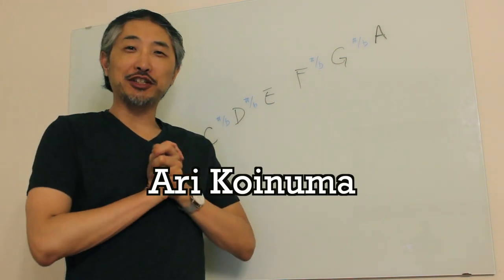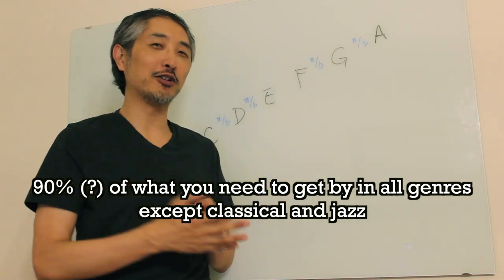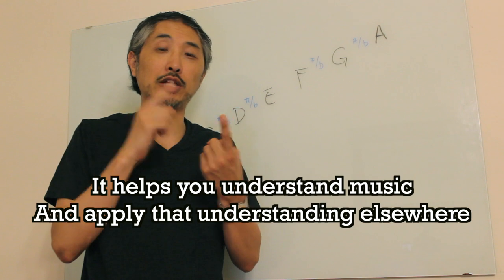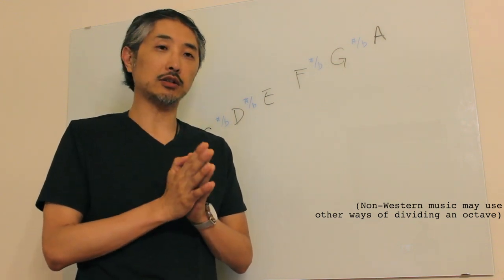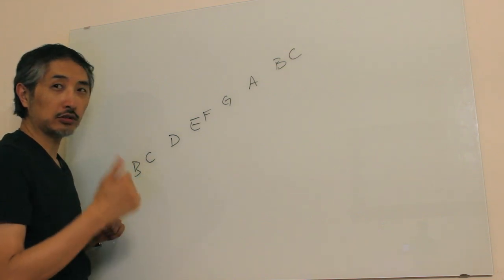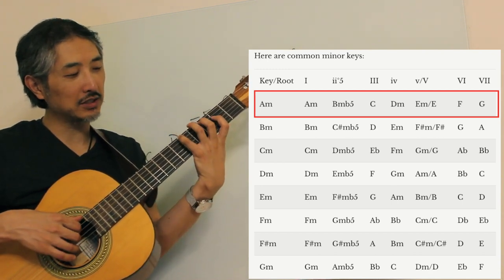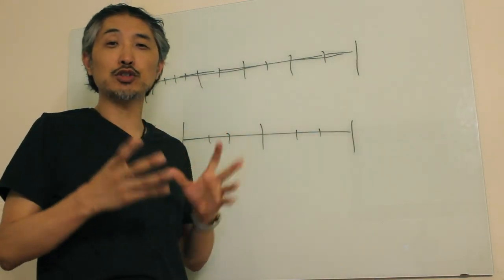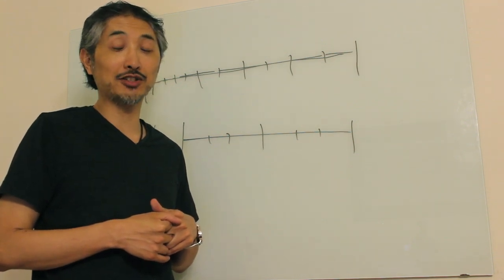All the Music Theory You Need as a Beginning Guitar Songwriter in under 1 Hour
If you felt like you heard some buzz words like scales, intervals, triads etc. but are missing some foundation, here is a music theory lesson / crash course that'll cover all the bases!  This is the video version of the music theory primer I wrote in 2015.  This video and article will get you comfortable with core concepts that'll cover most genres except for jazz (jazz-influenced pop and Broadway) and classical.

👇👇Here's a little bit about me👇👇

Hey, thanks for checking out my video.  I'm Ari Koinuma.  I'm a Japanese-born, Minnesota (USA) based rock songwriter / guitarist /singer.  My mission is to spread "impactful" music -- songs that hits you somewhere deep inside.

Thank you to my patrons: Eileen, David and Rebecca!

I have two acts:

 1. Aristotle's Hope: my solo project
 2. Minnasia: a rock duo with vocalist Voua 'Bob' Yang

Look forward to connecting with you -- enjoy!